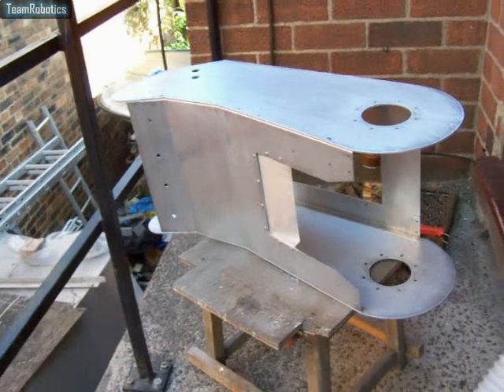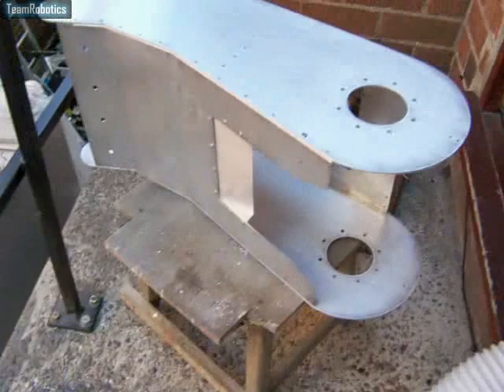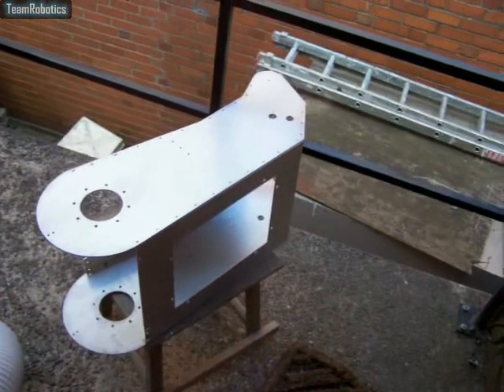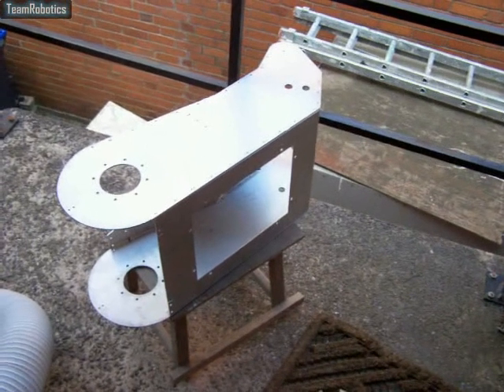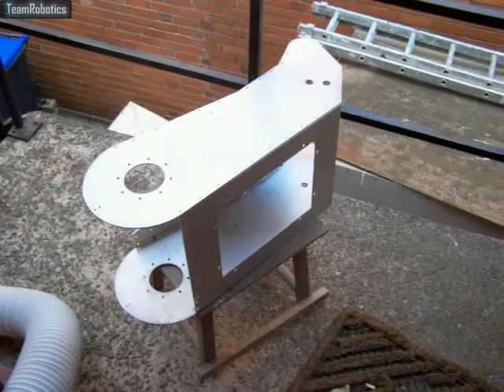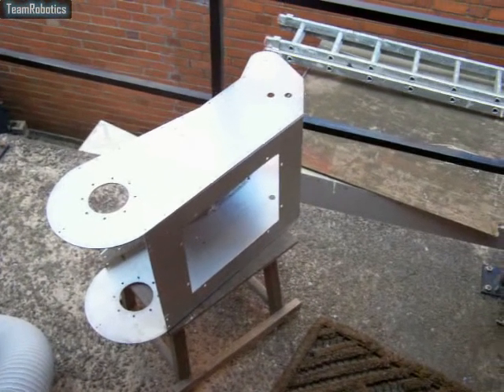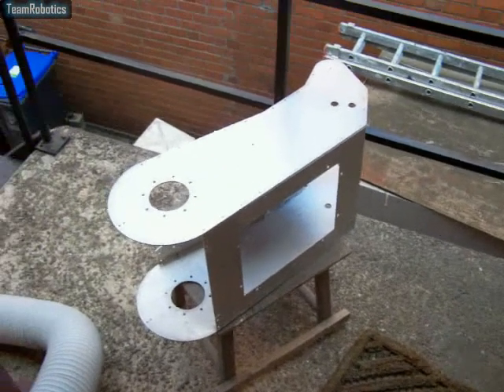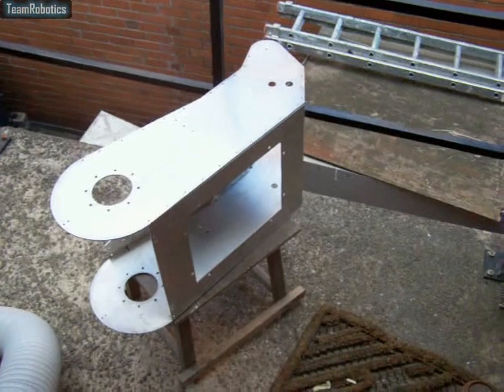151: Test fitting the Base Cradle Parts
This video shows the test fitting of the base cradle parts after having drilled the holes in the top plate and bottom plate flanges